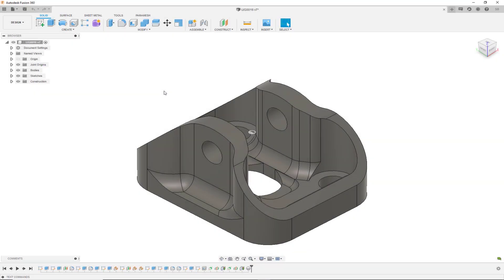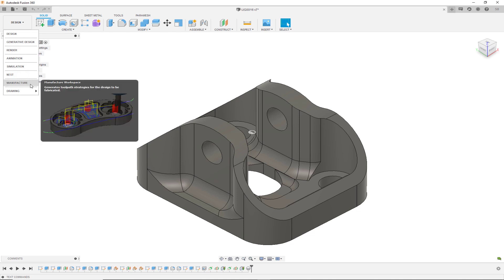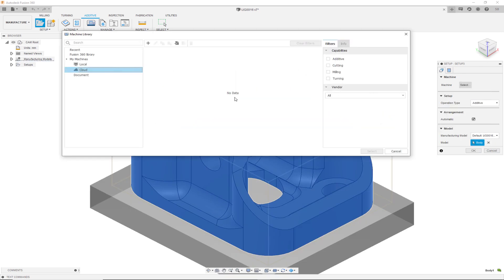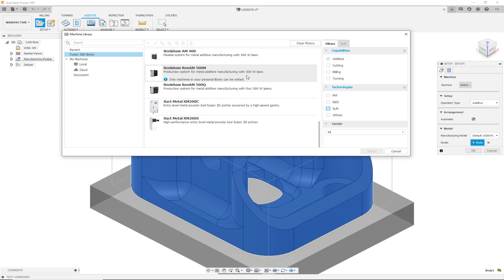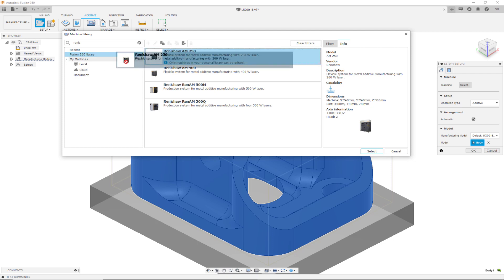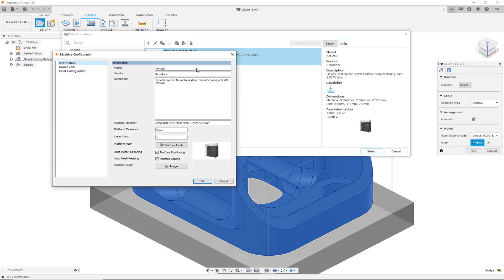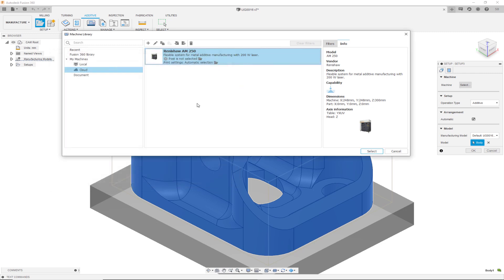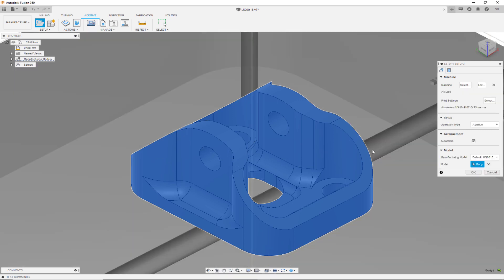Master Additive Machine Selection in Autodesk Fusion 360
Sualp Ozel explains the selection of machines from the library and how to edit them in Fusion 360 Additive.